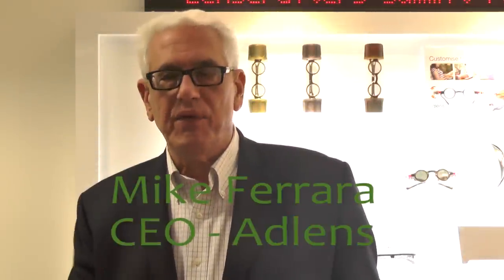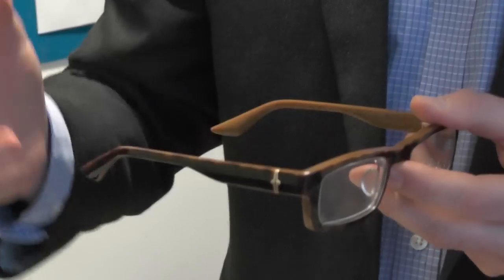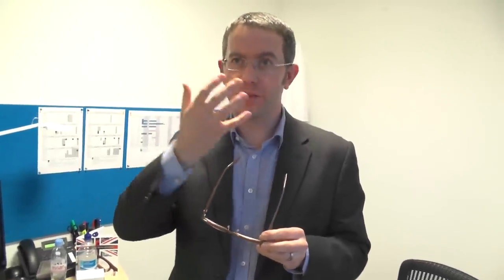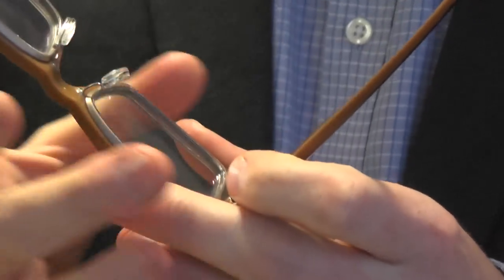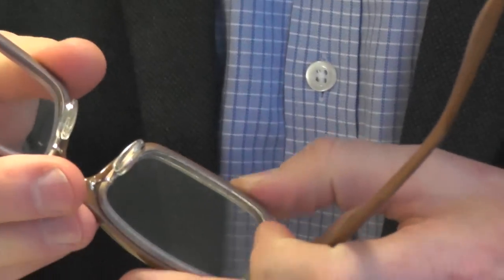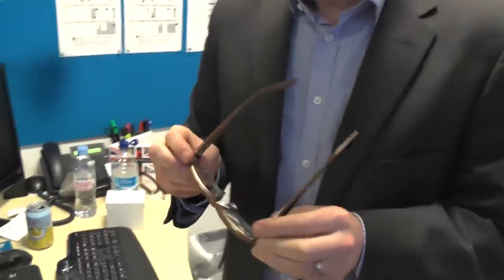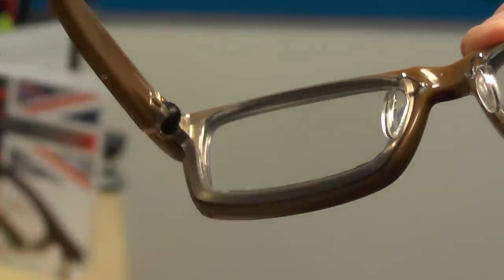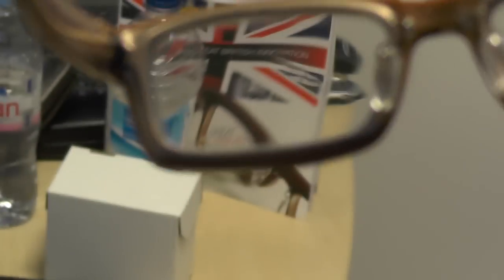Adlens Focuss - hands on with the revolutionary new eyewear technology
This weeks sees the launch of a revolutionary new eyewear technology which promises to change the way we deal with the problems of fading eyesight because of age. We managed to get a first look hands-on with the technology, and ask the developers directly why this was such a special development.

It is estimated that over a billion people suffer from the inability to see clearly at close range as they get older. Presbyopia, as it's called, affects just about everyone, and the conventional cure is either to maintain several pairs of spectacles for different purposes, or invest in progress or varifocal lensed glasses. But many people simply cannot cope with varifocal, and so end up with sub-optimal vision for most of the time

The new Adlens Focuss glasses provide an adjustable optical system, which lets people instantly dial in their desired prescription with the twist of a dial on the arm of the glasses. The Variable Power Optics tech will let people flick their glasses from close up work, say threading a needle, up to driving with just a twist.

The technology is in early prototype form at the moment, but the company has just landed a deal with the massive LensCrafters retail group in the US, and will be starting full production for shipment to the US in early 2014. The price of the product hasn't been finalized, but is expected to be around $500 to $600 per pair.